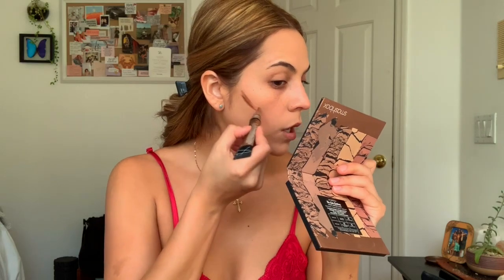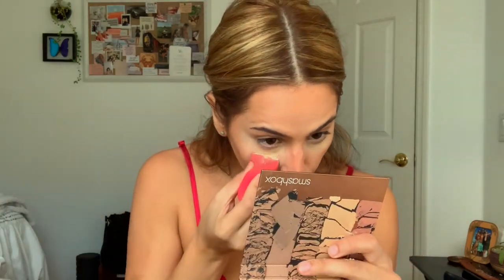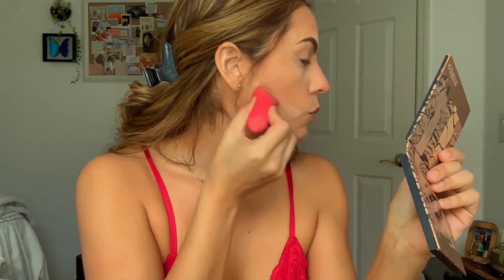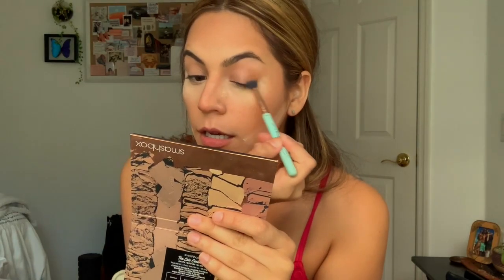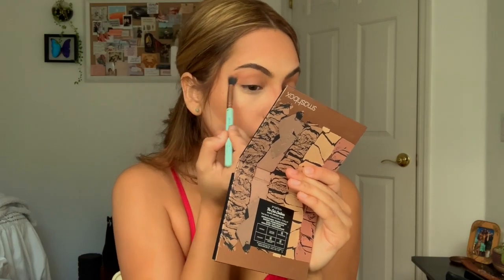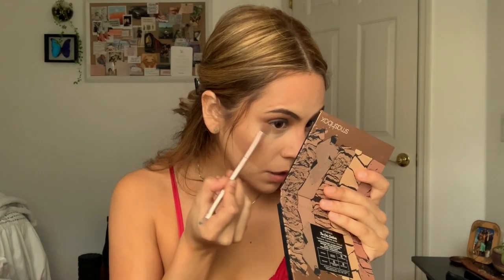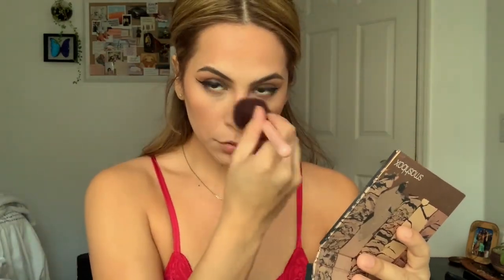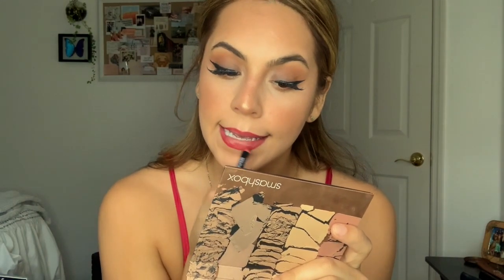sexy vday makeup ❤️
happy V-Day babes ❤️
here is a super sexy sultry makeup look with of course a red lip! you babes are beautiful with or without makeup & deserve nothing but love ✨ I can’t wait to see how you create this look on your own.
ps. I’ll be posting another vday video later!
XOXO - shay

SPREAD LOVE 💕

socials.

Music 🎵
• Lakey inspired - better days